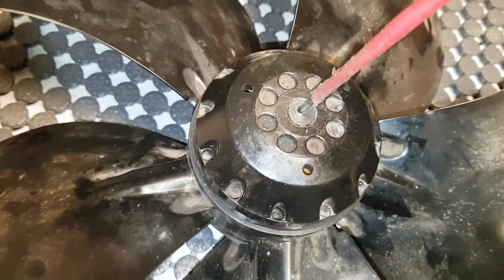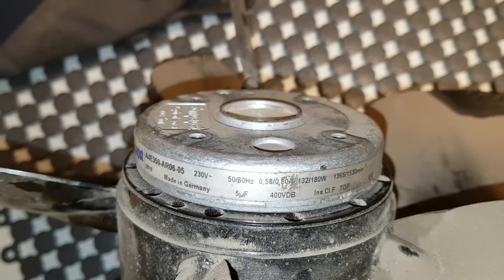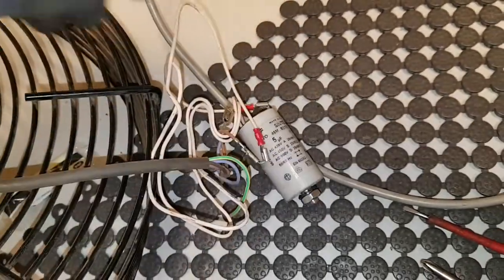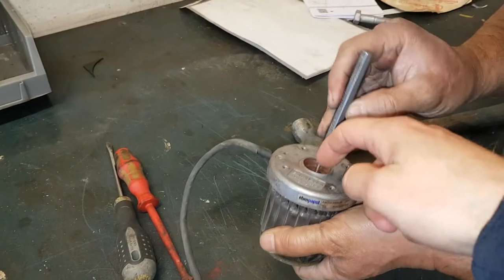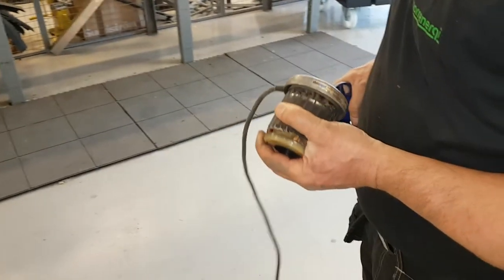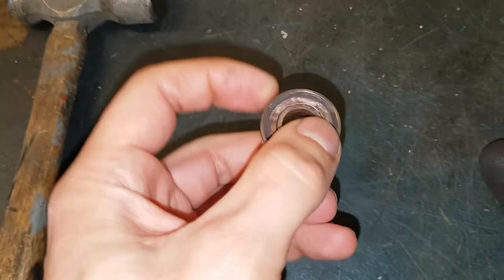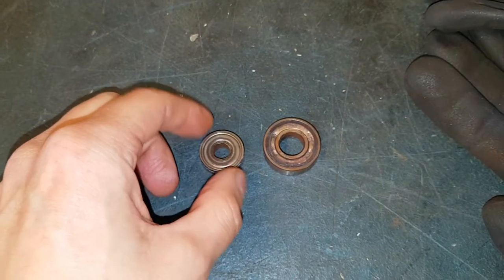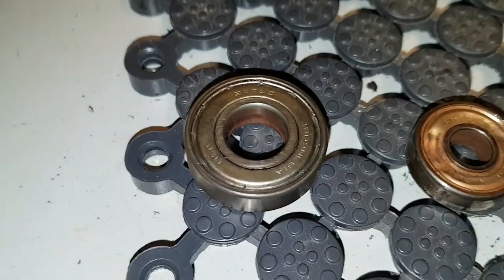Pulling apart fan motor EBMpapst A4350 Part 2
Will try to rip apart a fan motor EBMpapst and replace the ball bearings.

Contain ball bearing 6001Z and 608Z (made in indonesia)